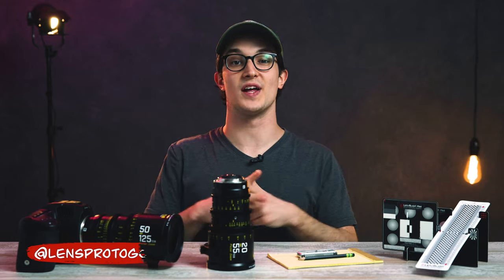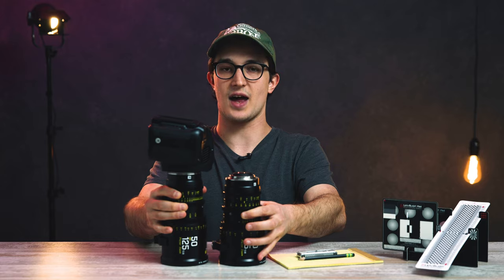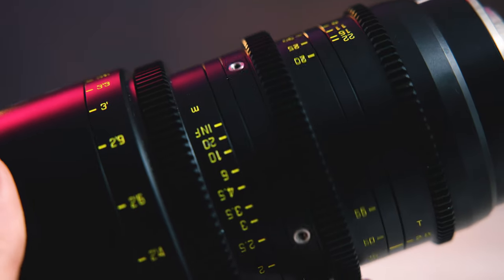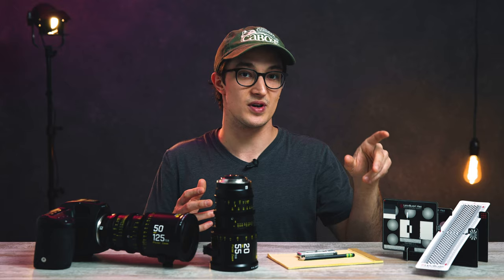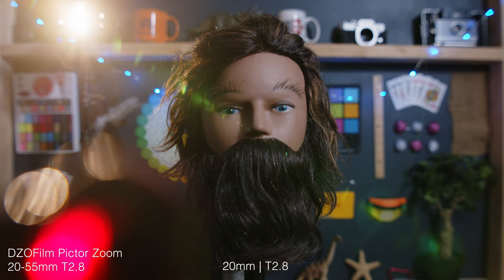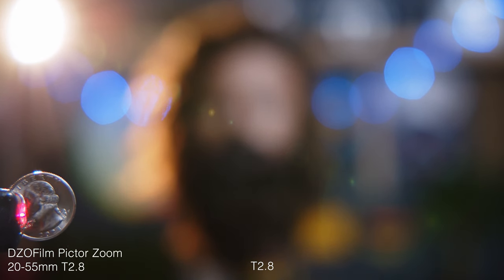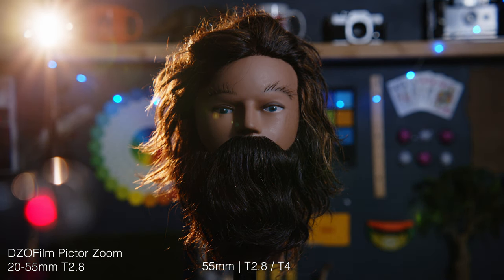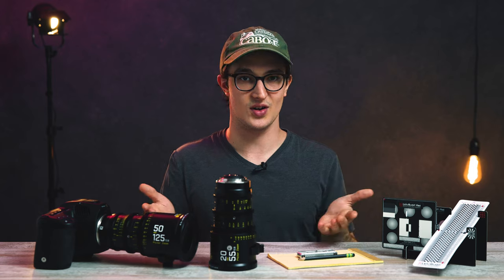DZOFilm Pictor Zoom Set: 20-55mm T2.8 Lens Review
Last week we looked at the 50-125mm T2.8 Pictor Zoom, which really impressed us! So this week, when it was time to test the wider lens in this Pictor Zoom set, the 20-55mm T2.8, we knew we were in for a treat! Join us as we overview this lens and test it out in the studio!

Pictor Zoom Set ► 1:18
Physical Overview ► 2:54
Distortion ► 5:31
Chart Tests ► 7:13
Characteristic Test ► 9:23
Final Thoughts ► 14:22